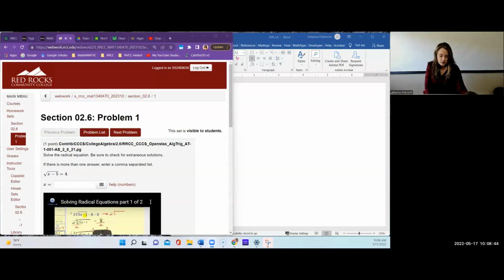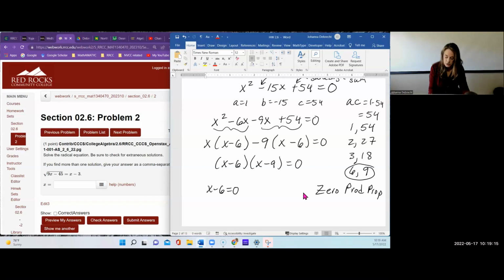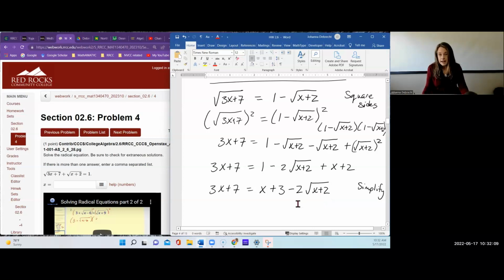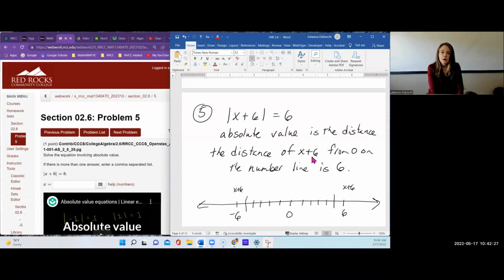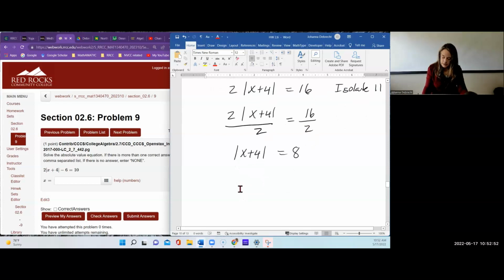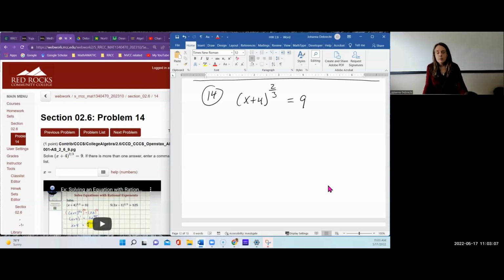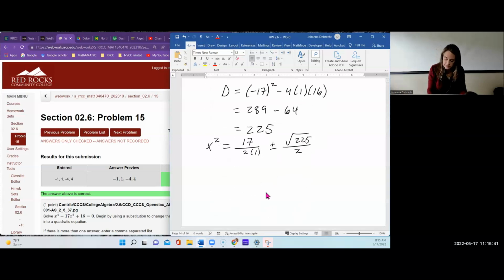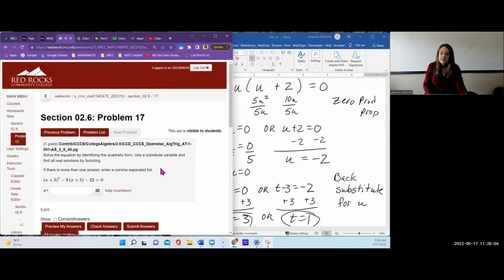2.6 Other Types of Equations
In this video, we cover various types of equations that need to be solved in Algebra, including equations with rational exponents, more equations that are solved by factoring, radical equations (including equations with both one and with two radical expressions present), absolute value equations, and equations that are quadratic in form. Many examples are worked as the concepts are explained.